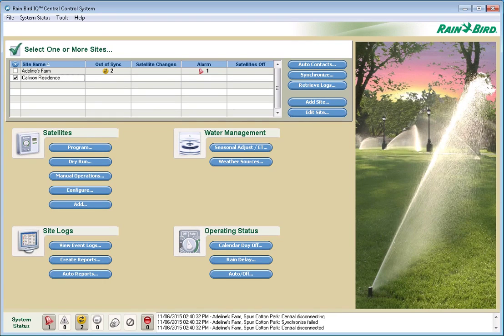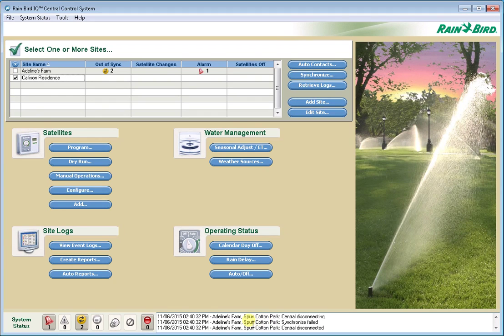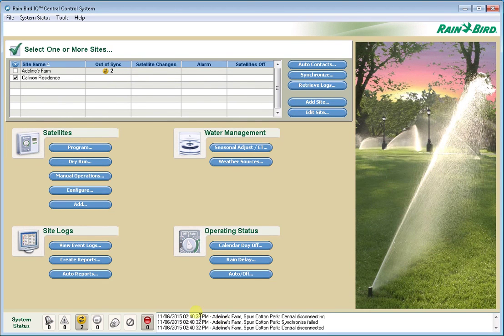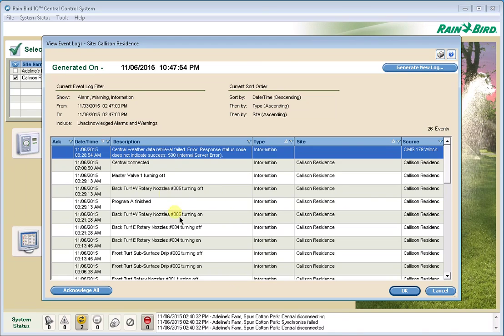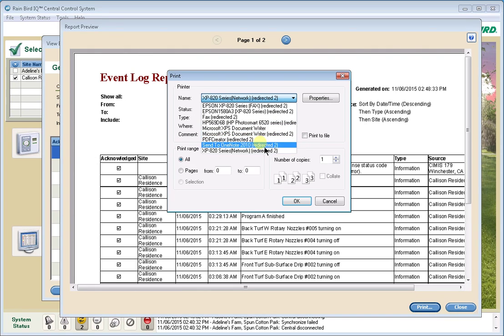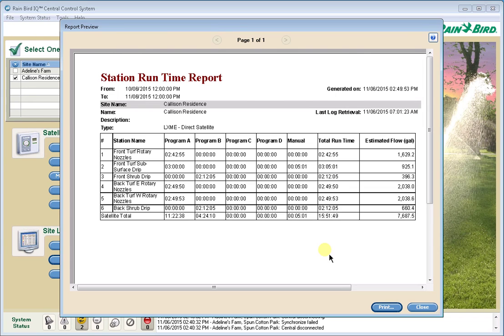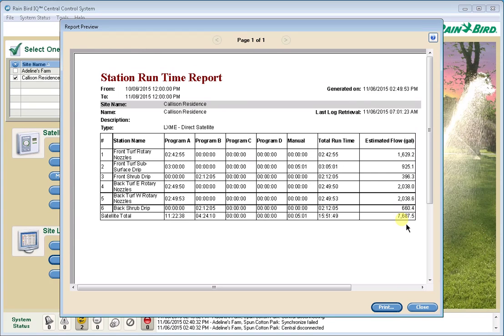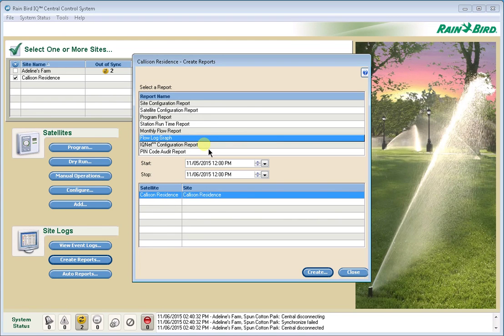IQ3 Event Logs & Reports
How to use Event Logs and create Reports in Rain Bird IQ-Cloud v3.0